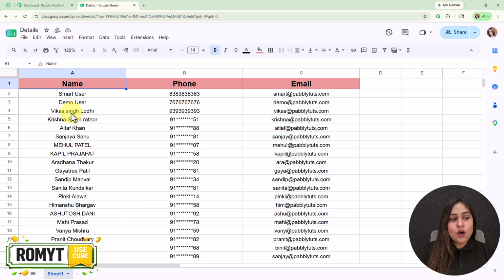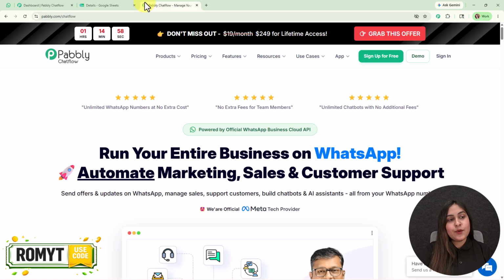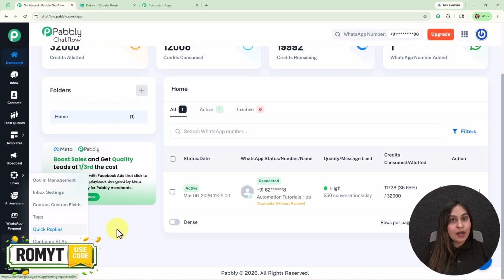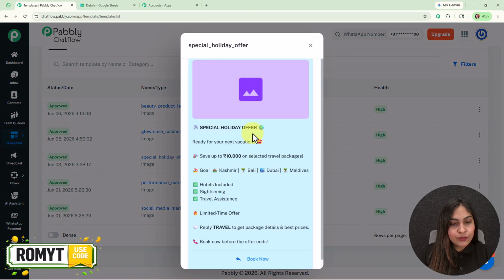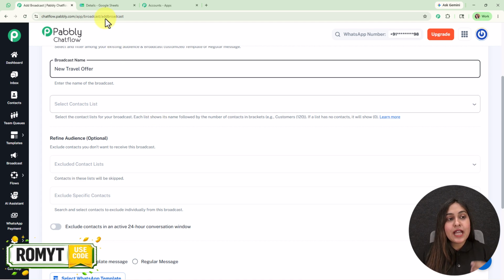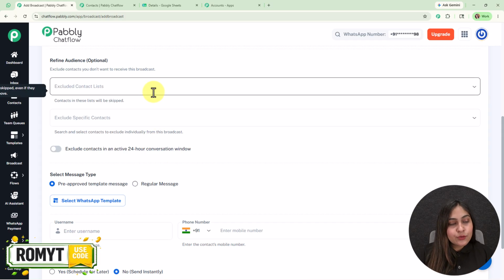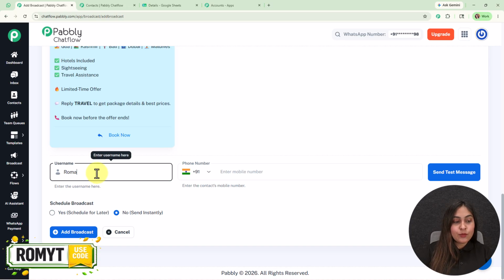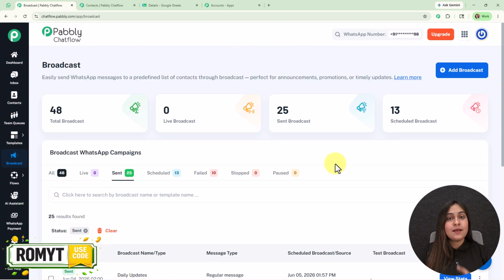Send Bulk WhatsApp Messages Safely Without Getting Blocked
Ready to reach your audience effectively on WhatsApp? In this video, we’ll guide you through the process of sending bulk WhatsApp messages safely, ensuring your account remains risk-free!

🚀In this step-by-step tutorial, you’ll learn how to:

✅ Send bulk messages without the fear of getting blocked
✅ Utilize Pabbly Chatflow’s powerful automation features
✅ Segment your audience for targeted messaging
✅ Monitor delivery rates and engagement metrics
✅ Set up message templates to save time and boost efficiency

By mastering these techniques, you can enhance your marketing strategy and maintain effective communication with your customers. Get ready to elevate your messaging game! ✉️

🎯 Use Case:
I use WhatsApp Broadcast automation to safely send promotional offers, product updates, event announcements, and festive greetings to hundreds of customers at once. Personalized messages are automatically delivered to saved contacts in a controlled and organized way. This helps me increase customer engagement and run WhatsApp marketing campaigns efficiently without manual messaging.